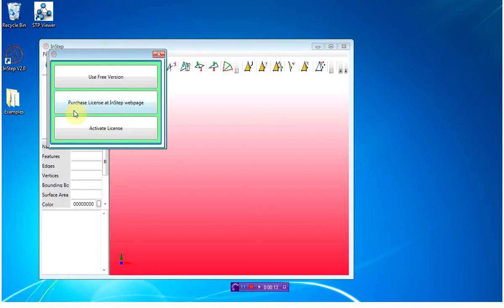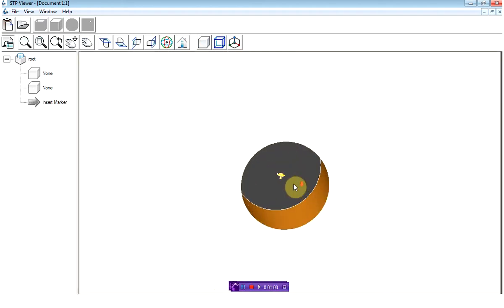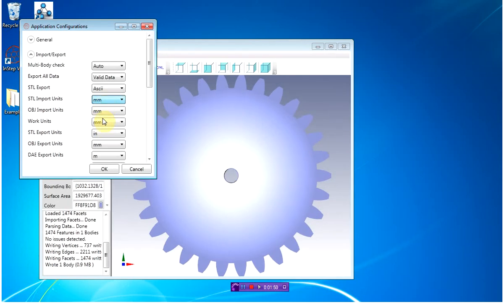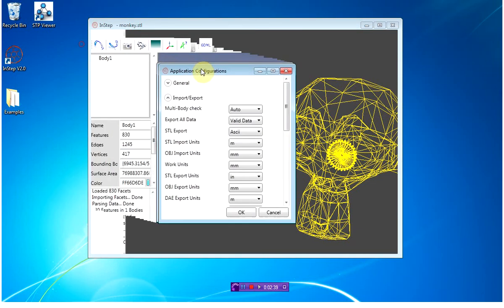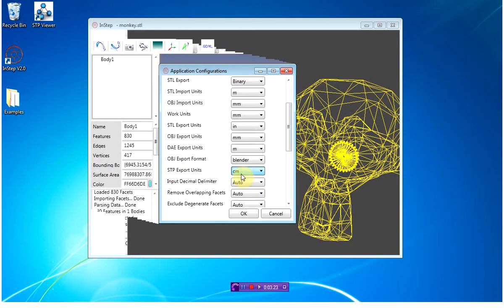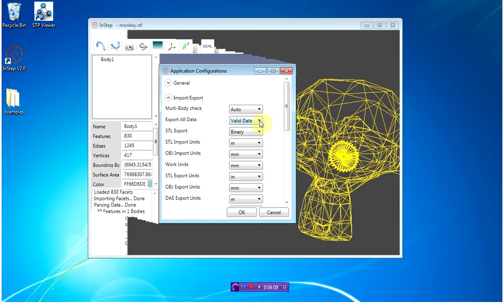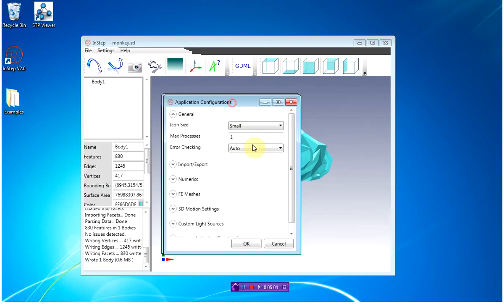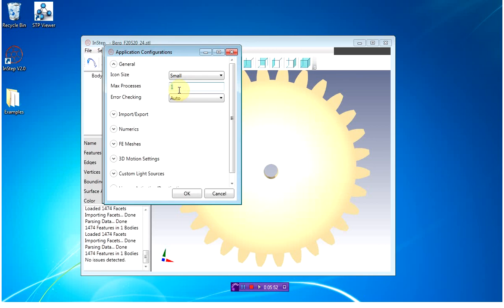Tutorial2_Configurations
Please note that this Application is no longer available as it has been replaced with the new InStep Studio Application

Basic configurations within InStep, changing units and their effect.